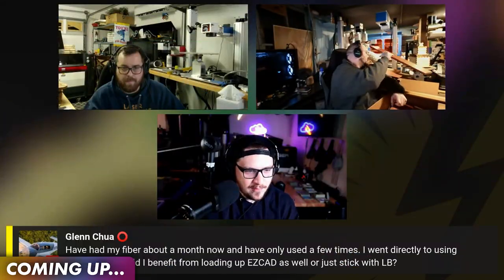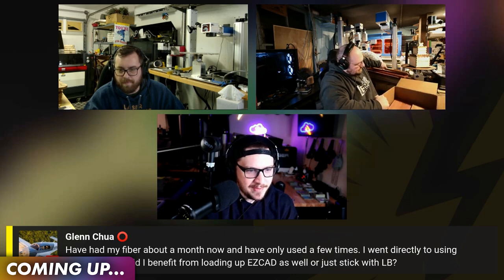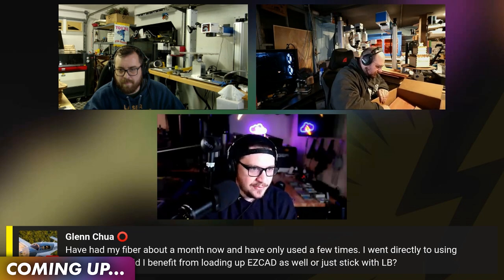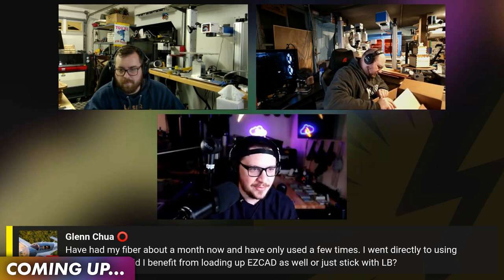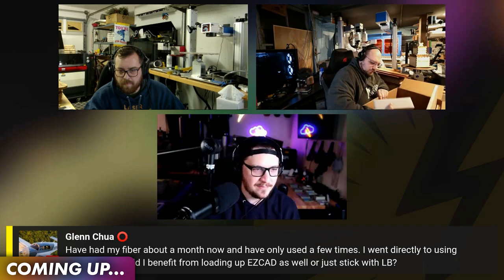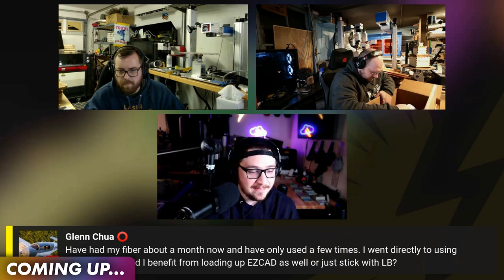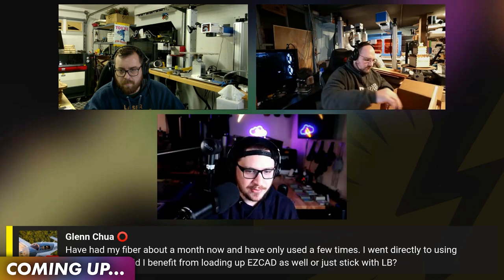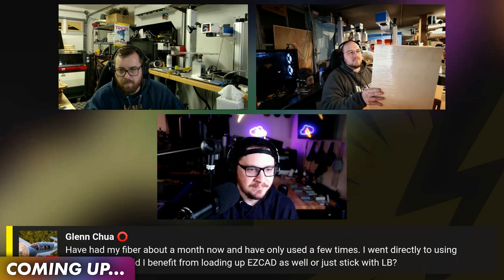Why You Should KEEP your EZCAD Installation + MORE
Don't miss our take on why you SHOULD KEEP your EZCAD installation on hand and catch a quick demo on LightBurn Library management! In this episode of the Laser Source podcast: Kyle makes a wooden birthday cake and unboxes his new order from Ocooch Hardwoods. Can you cut a pizza with a laser? Learn the difference between split size and overlap rotary settings and learn why there is so much variance between powder coat laser settings. We share some important info about how DPI and dot size effect your lasers power and cover some tips on saving money on ventilation. We discuss whether we'd choose a 20w or 30w fiber laser on a budget, too! Don't miss our take on why you SHOULD KEEP your EZCAD installation on hand and catch a quick demo on LightBurn Library management. All of this and more this week on the Laser Source podcast!